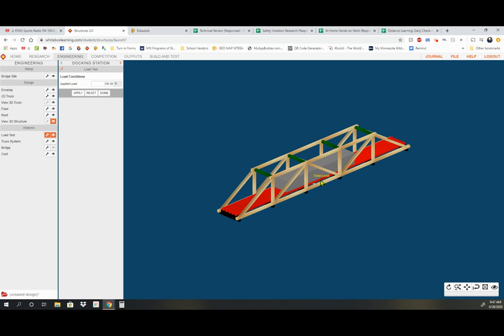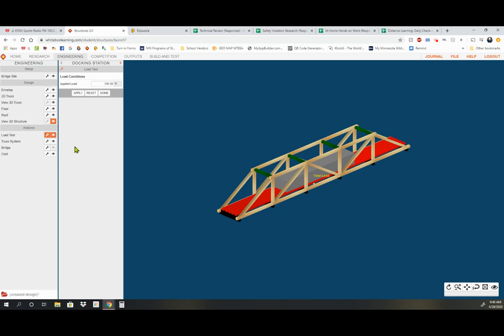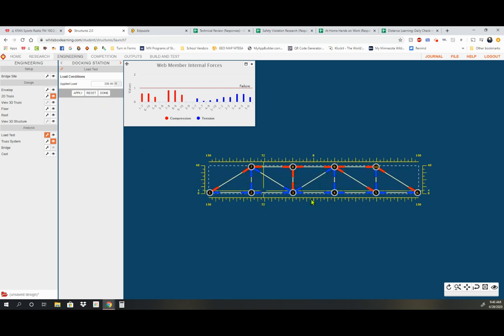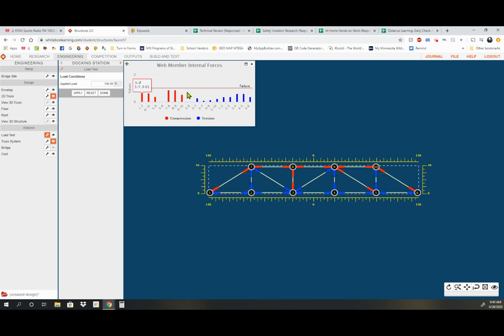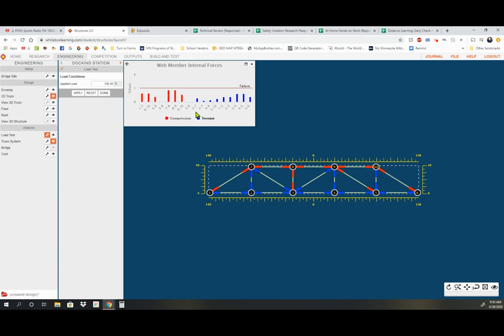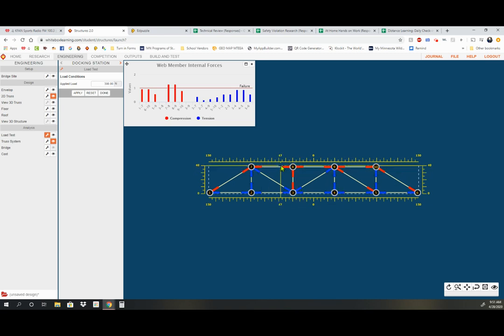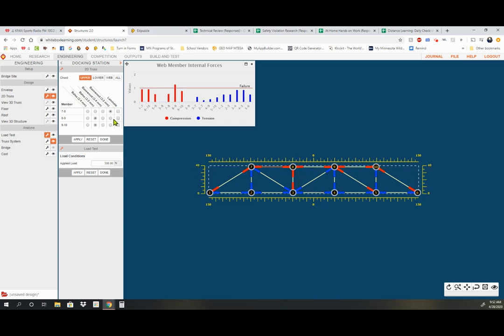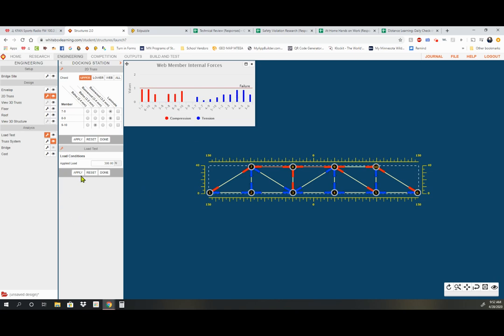Video 4 Structures Engineering Analysis